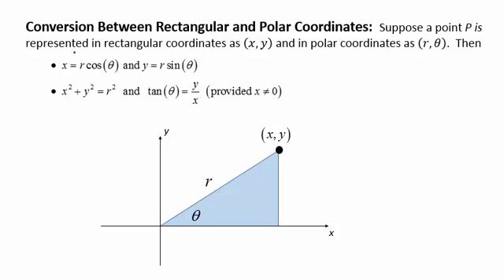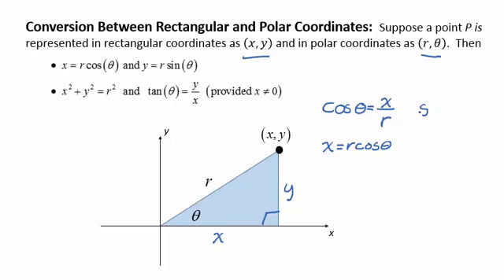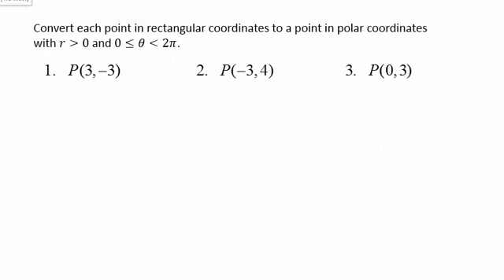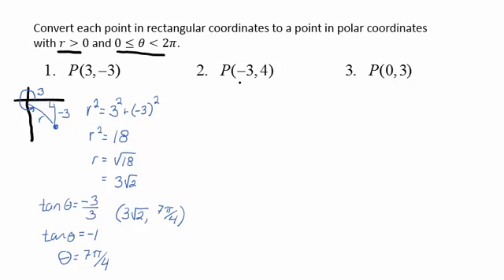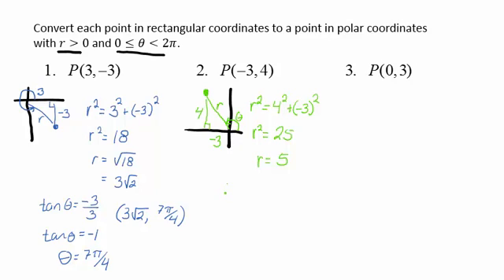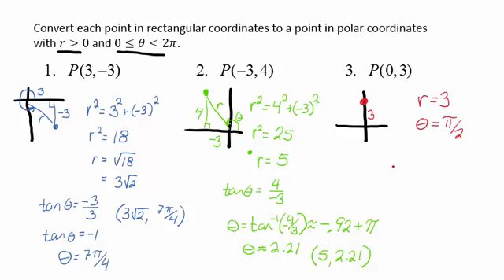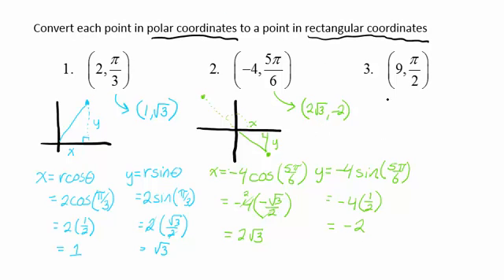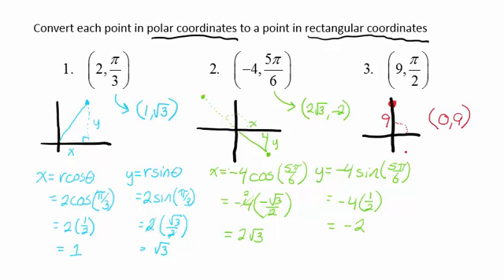1060 TICE 11.4 b Polar Coordinates video two Conversions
Converting points between the Rectangular Coordinate System and the Polar Coordinate System